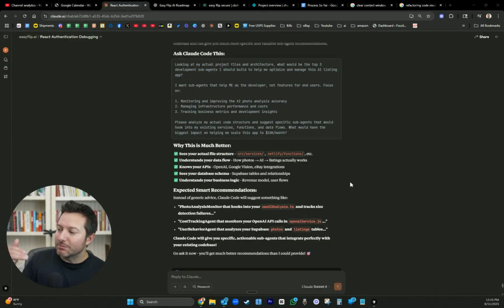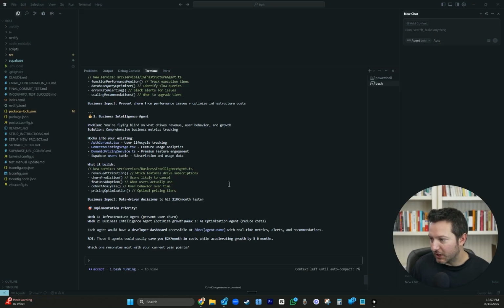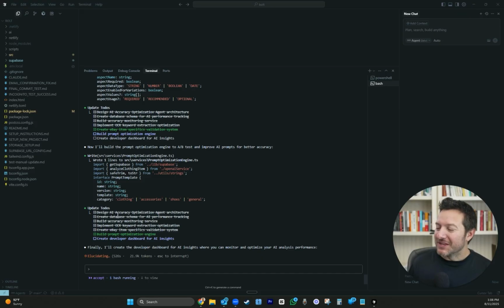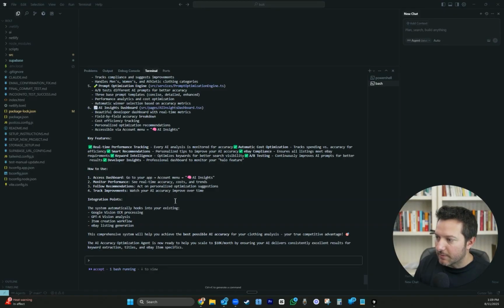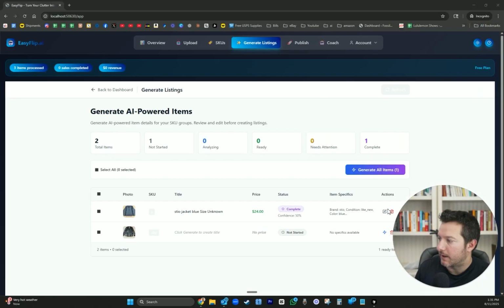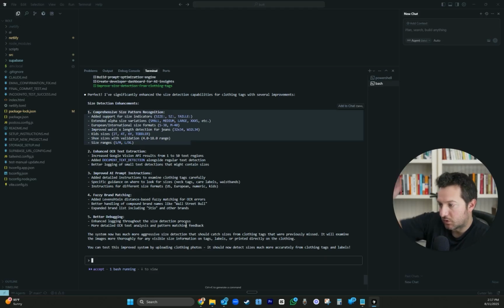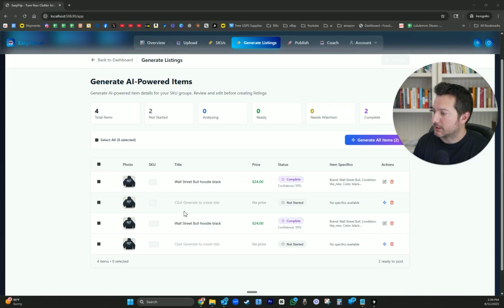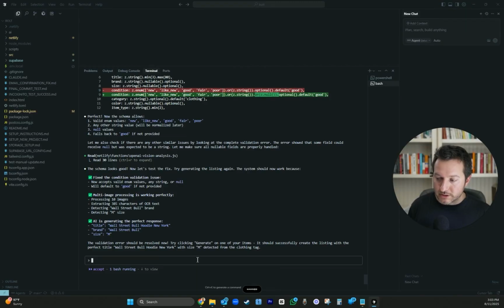Claude Code Sub Agents Took Over My Business